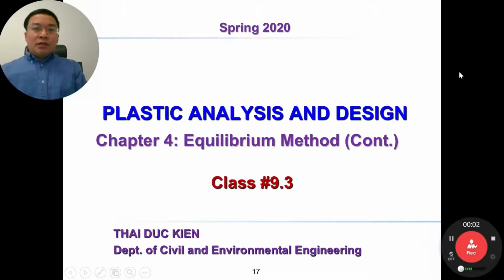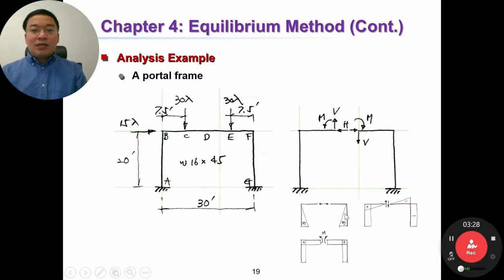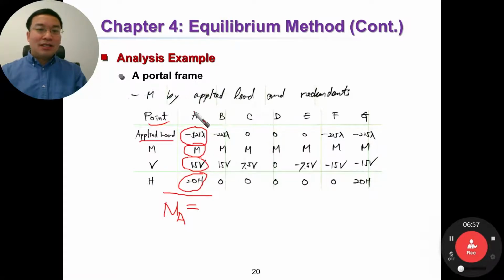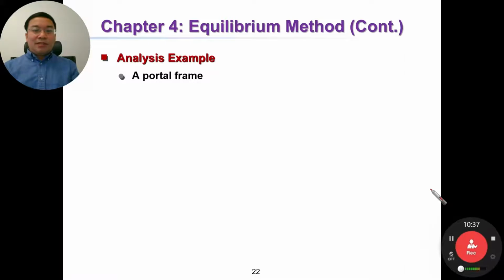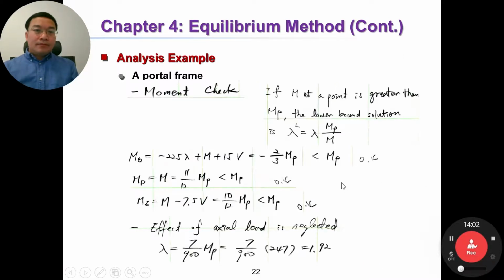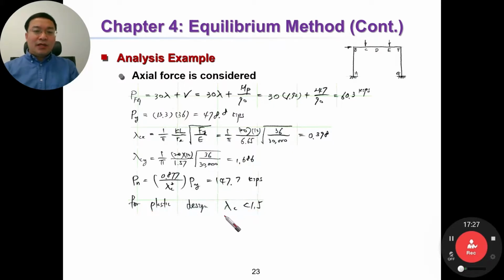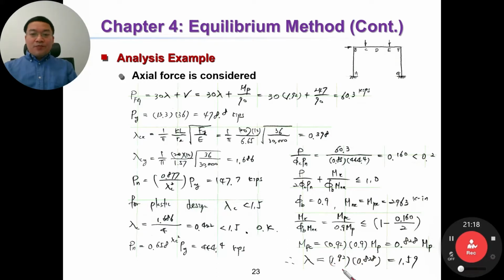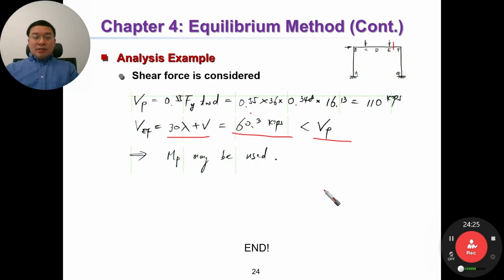Plastic Analysis and Design//Lec. 9-3//Equilibrium Method: Analysis Example.